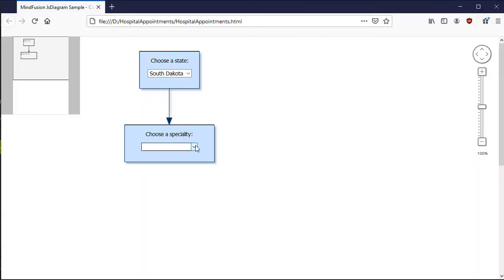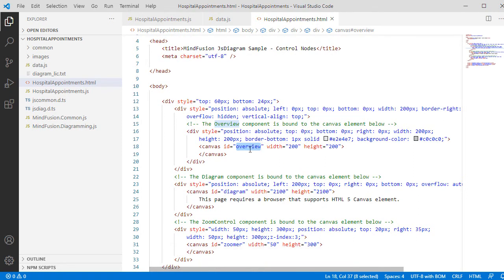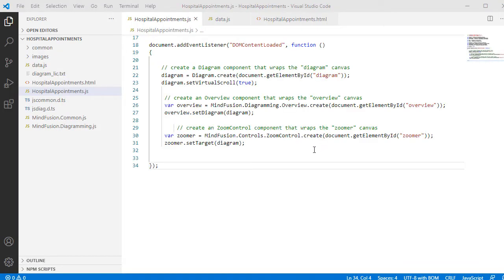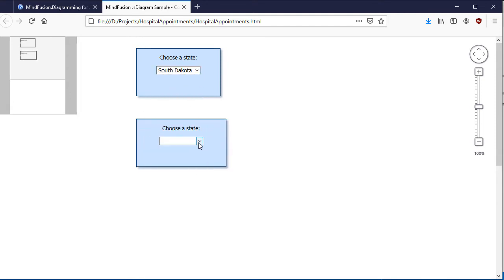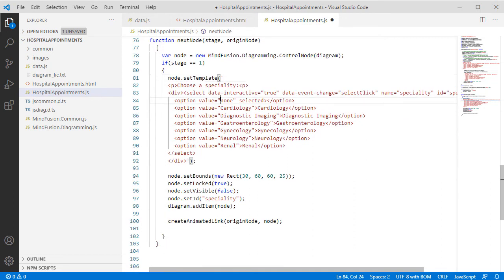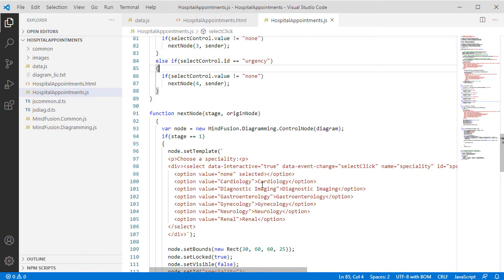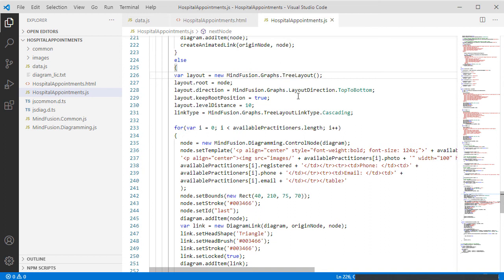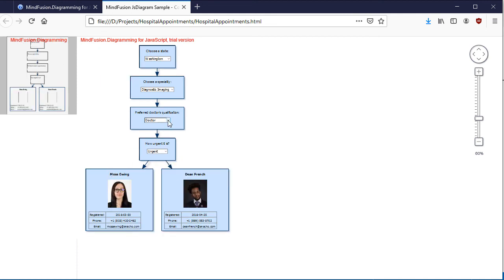Decision Tree in JavaScript with Animated Links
The sample demonstrates how to build a step-by-step decision tree with nodes that list available options at each step. Nodes at the last level are arranged with the tree layout.